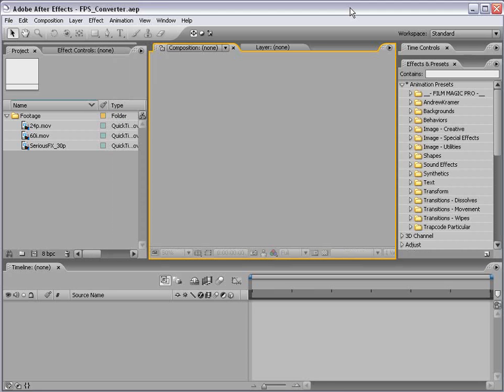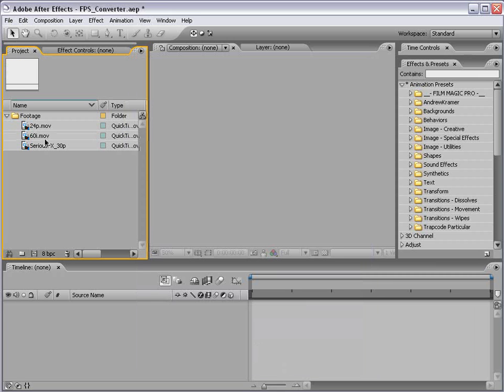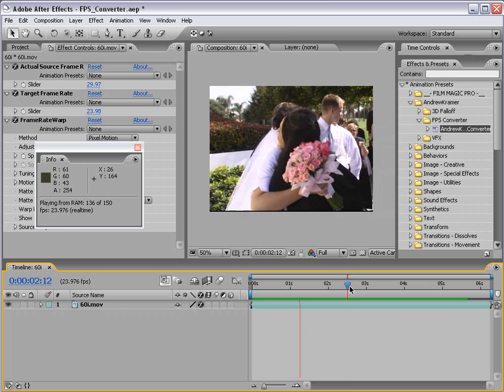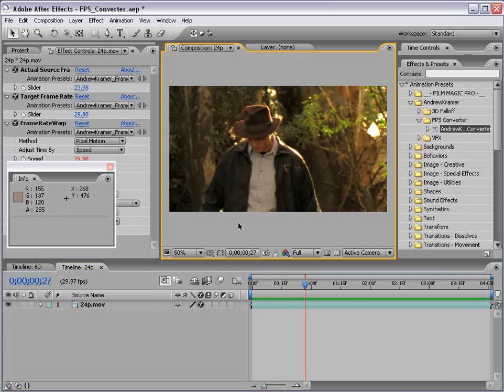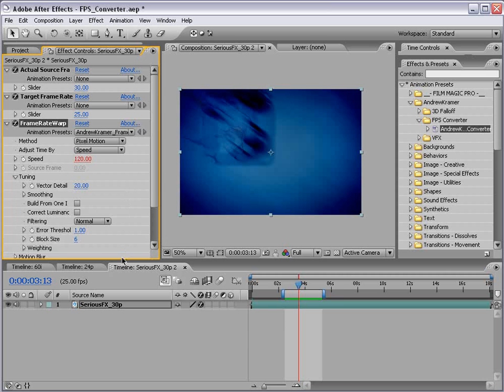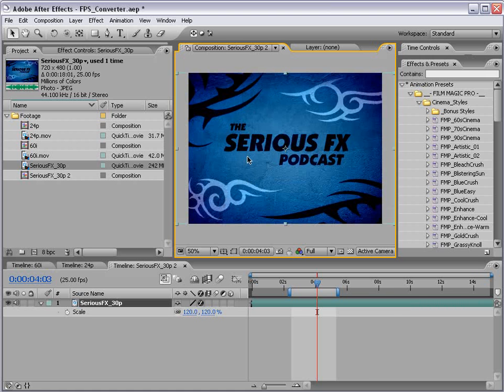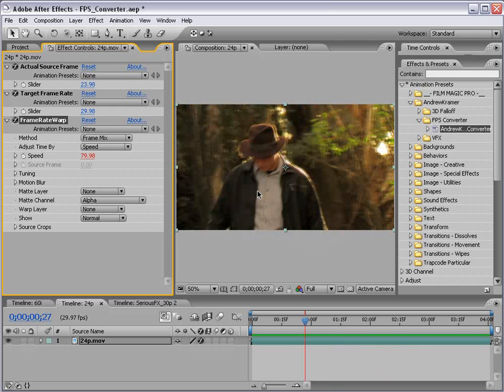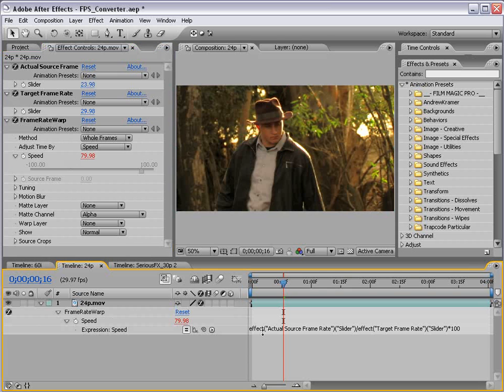19. Frame Rate Converter